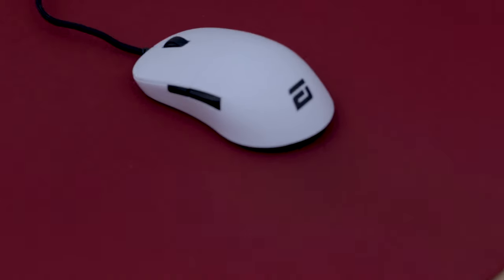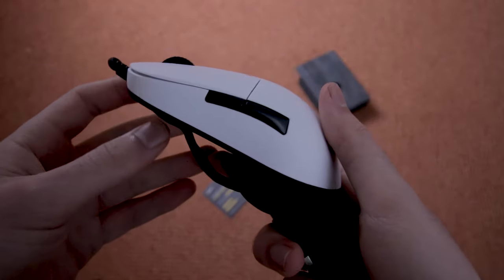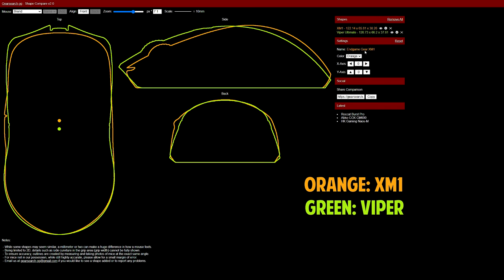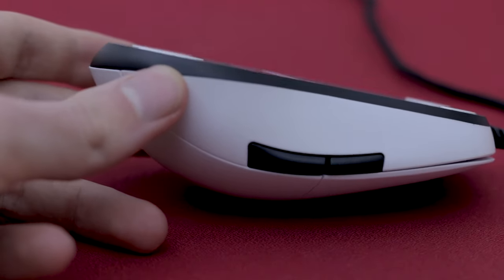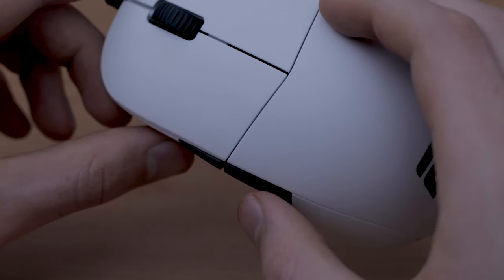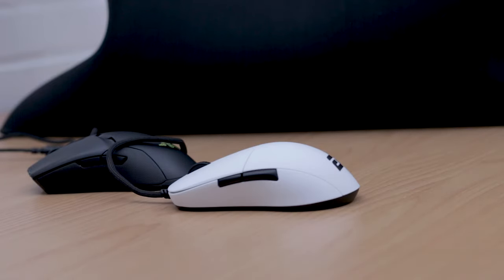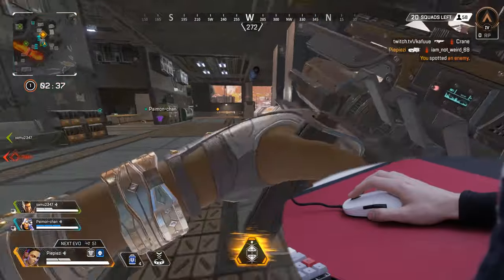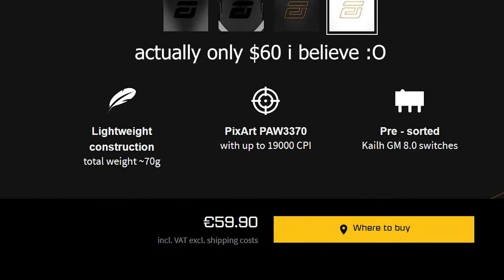XM1 Review | Best Wired Mouse of 2020?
My honest opinion on the Endgame Gear XM1 Mouse after using it for 2 months. Is it actually an amazing mouse as some people make it out to be? Let me know if you got any other questions, I'd love to help you out.

Settings:
400dpi, 38cm/360

My gear:
Mouse Claw: Razer Viper Ultimate
Mouse Fingertip: Glorious Model O
Mousepad: Artisan Hien
Monitor: Samsung 24" 1080p 144hz
Keyboard: Dierya DK61 Gateron Red (US equivalent)
Headphones Open: Sennheiser HD 598SE (updated version)
Headphones Closed: Beyerdynamic DT770 80 Ohm
Bungee: Zowie Camade II